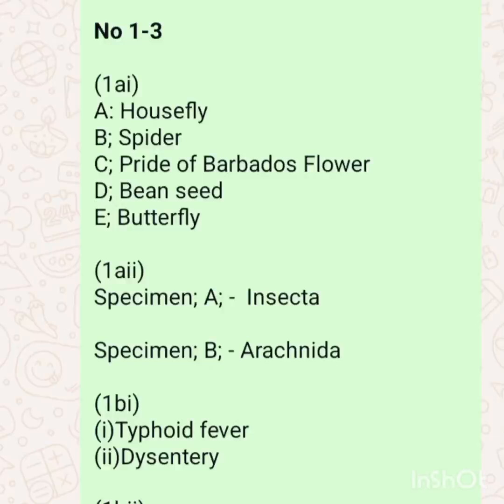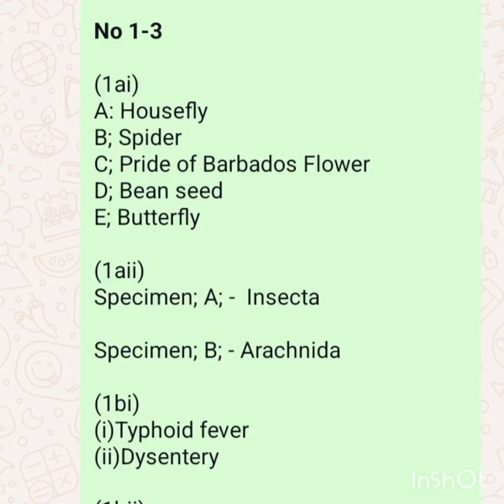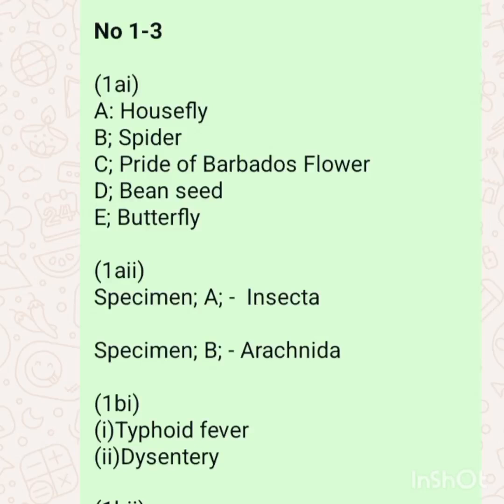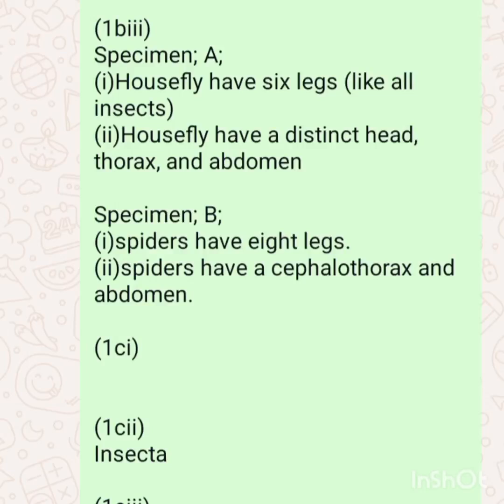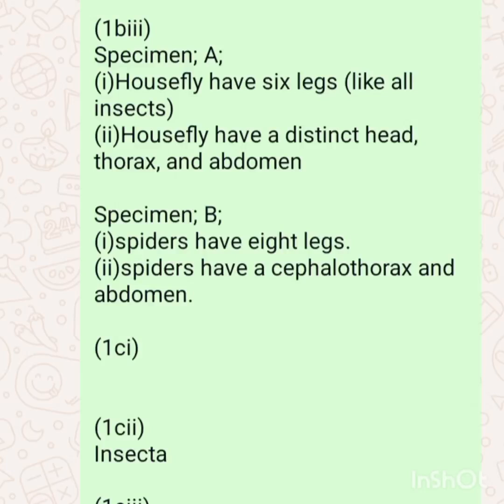NECO 2025 Biology practical Questions Analysis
This video will show you how to answer correctly NECO 2025 Biology practical.